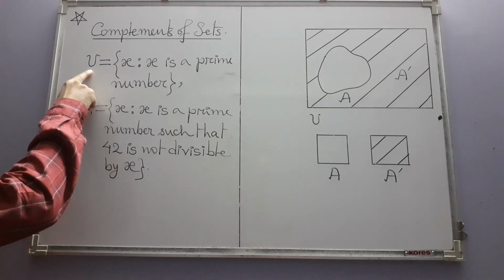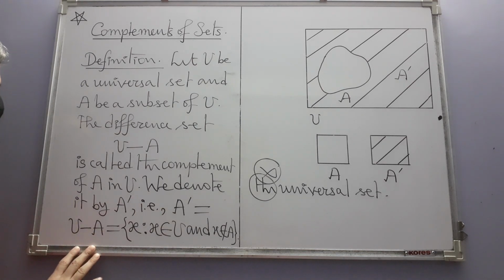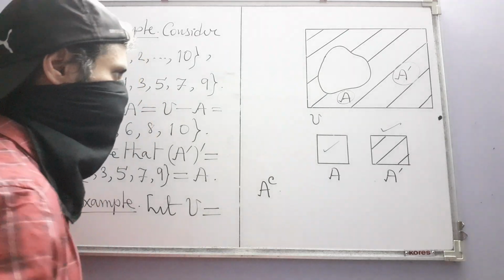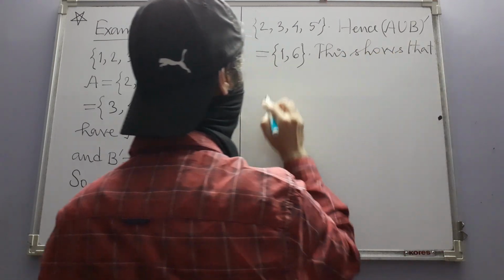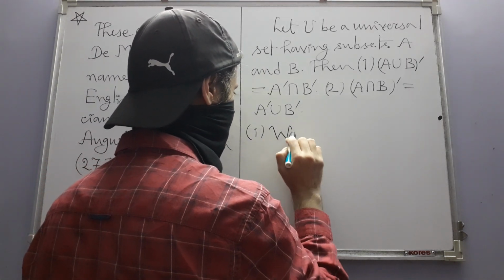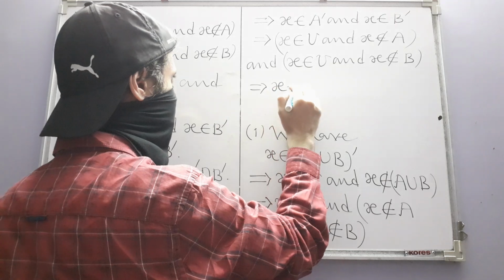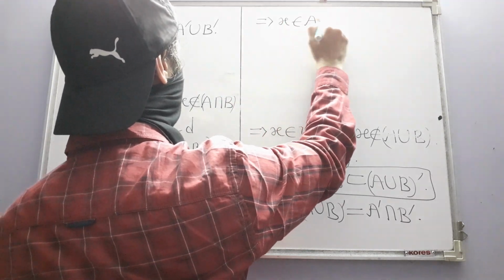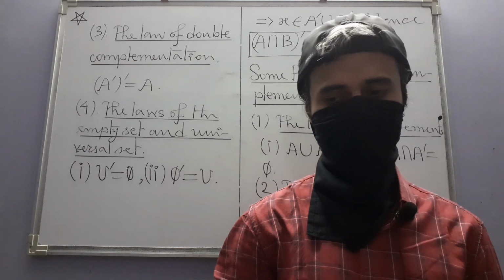Class XI, NCERT (Sets)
In this part we discuss complements of sets.